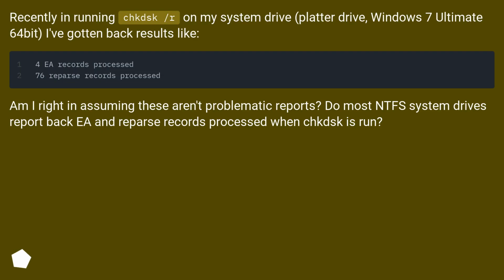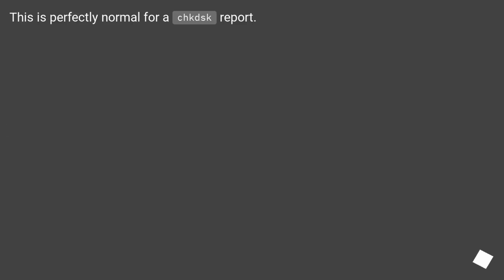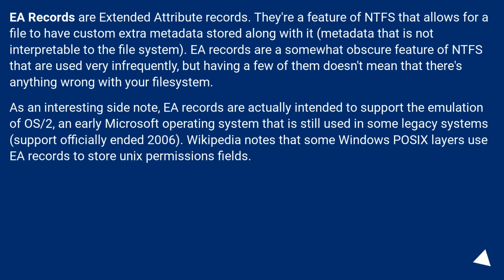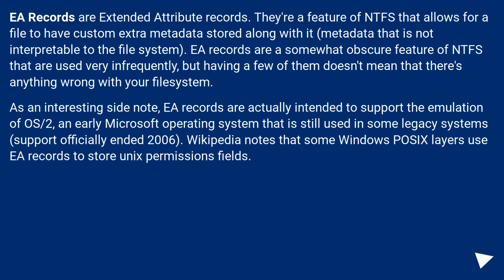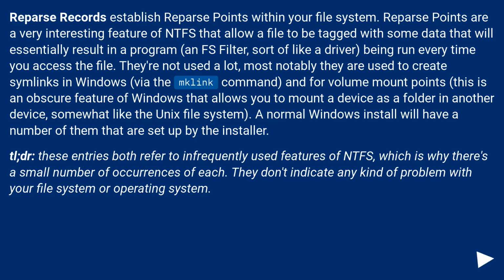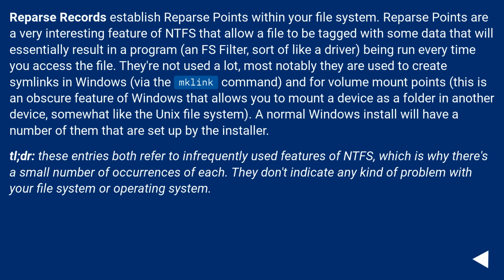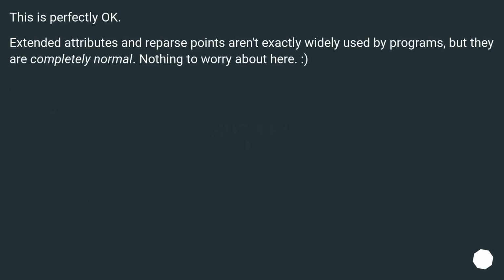Chkdsk Questions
Chapters
00:00 Question
00:41 Accepted answer (Score 4)
00:53 Answer 2 (Score 64)
02:40 Answer 3 (Score 3)
03:01 Thank you